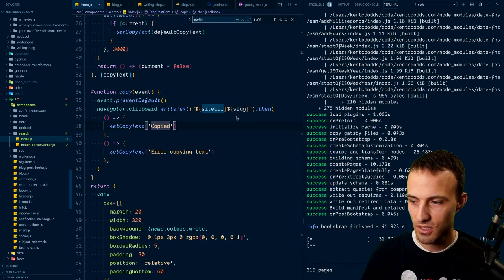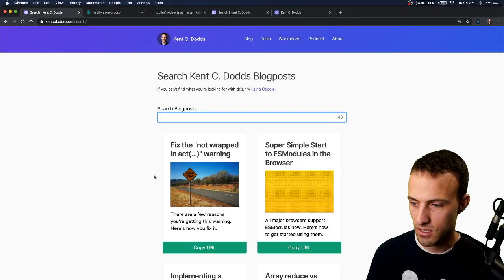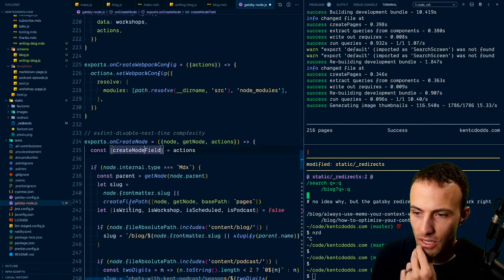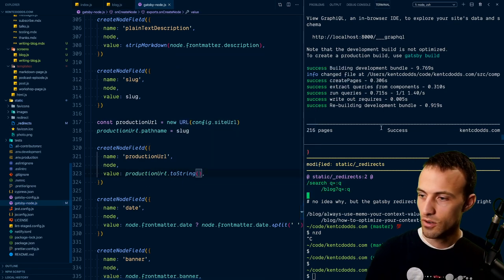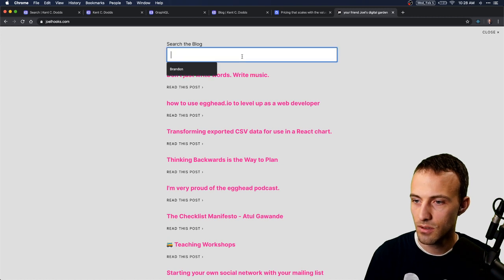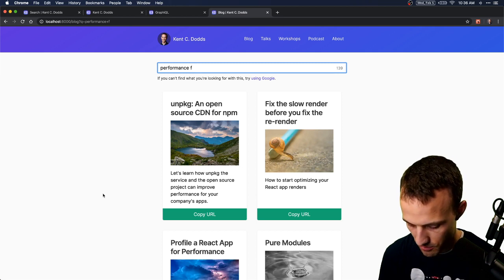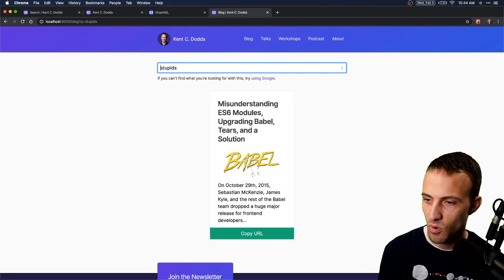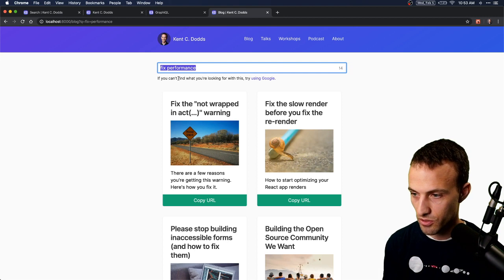Livestream: Removing paginated blog posts in favor of search page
Moving because pagination is worthless.